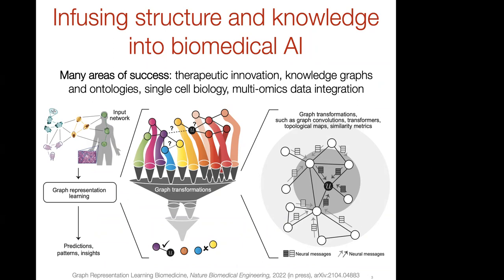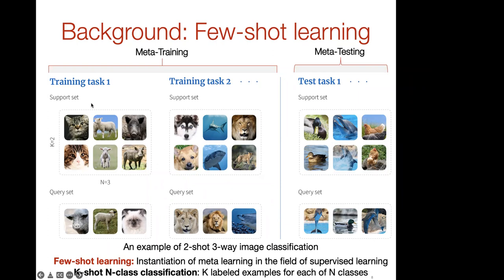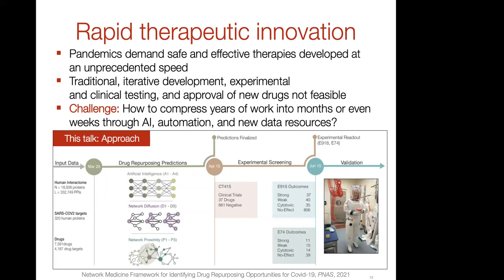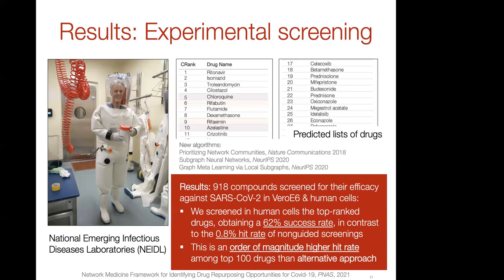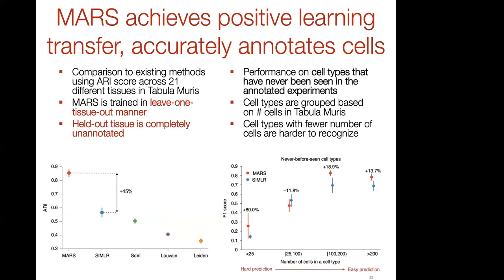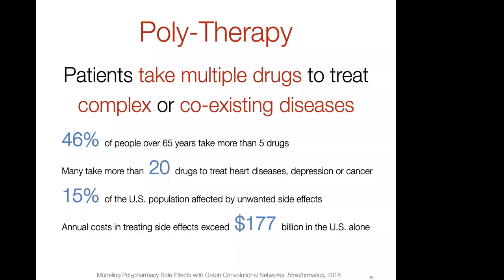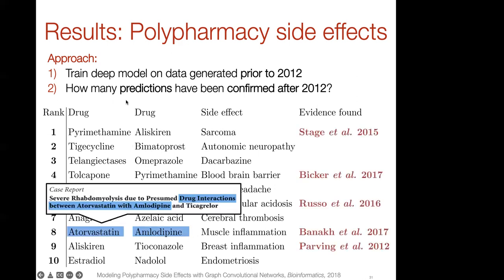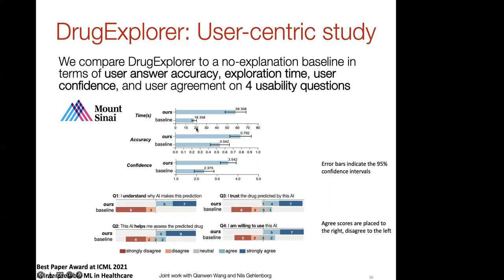Leveraging the Cell Ontology to Classify Unseen Cell Types